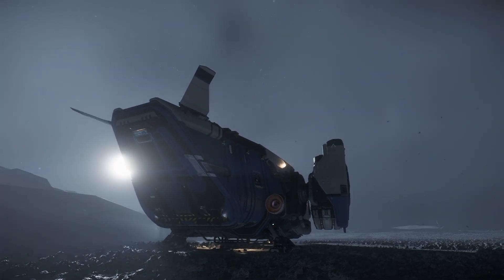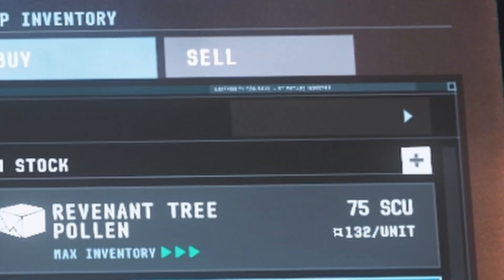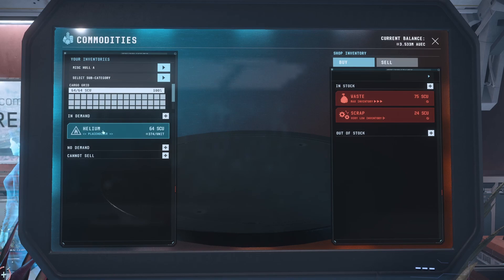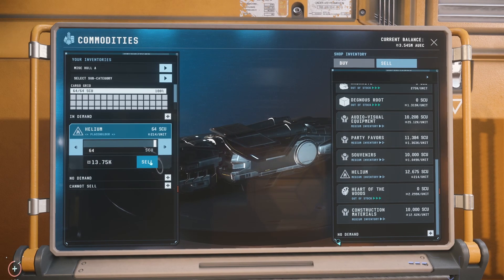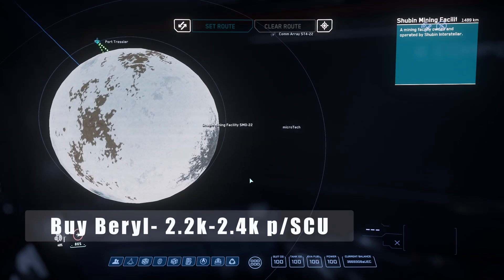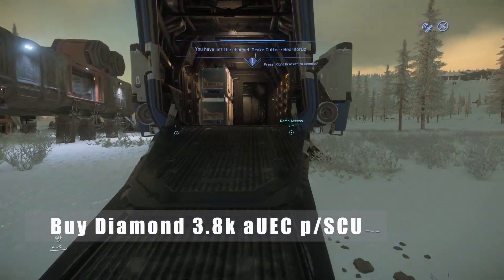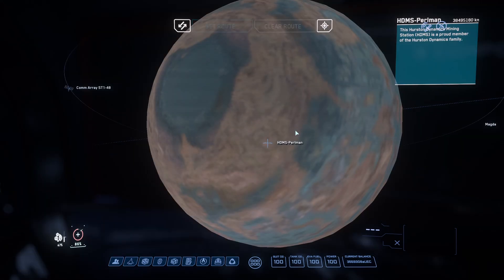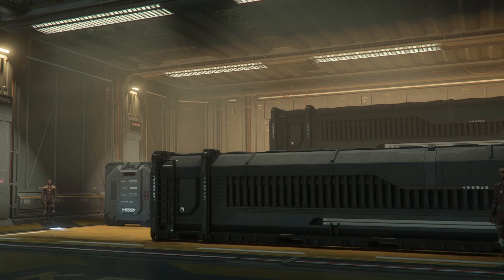Cargo Commodity Changes! Star Citizen 3.19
Just a few updates to some worthwhile Cargo Hauling Commodities!

---Video Contents---
0:00 Intro
0:20 30k Protection is back!
0:49 Helium Madness
1:39 Beryl Bonanza
2:13 Diamond Downsized
3:07 The Rest Unchanged

If you aren't already following me over at twitch here's the

As Always, a Huge Thanks to Streambeats for use of their Music in this Video!
Track 1. Ashes
Track 2. Absolutely Zero Cares